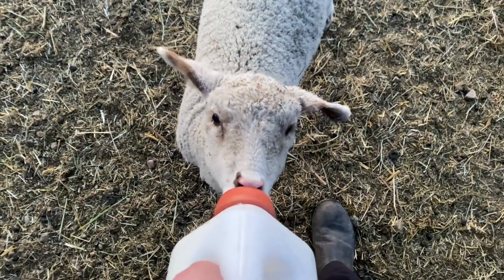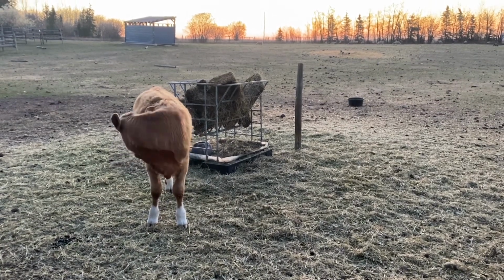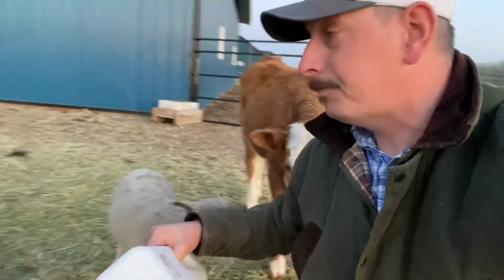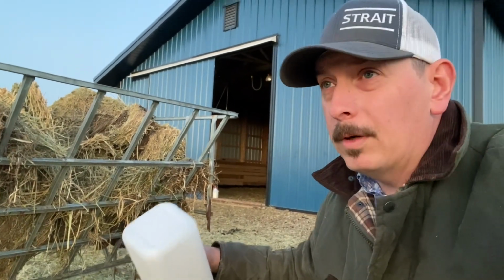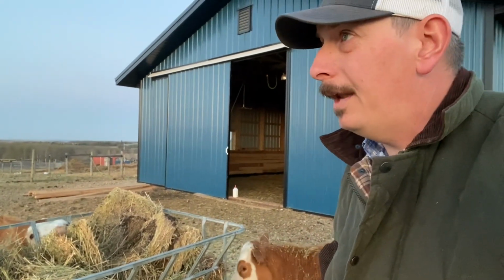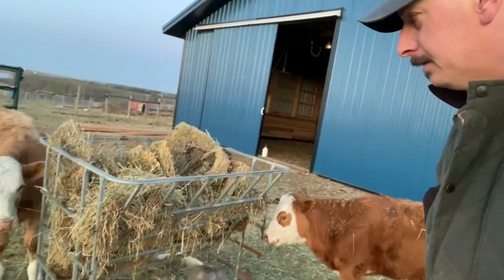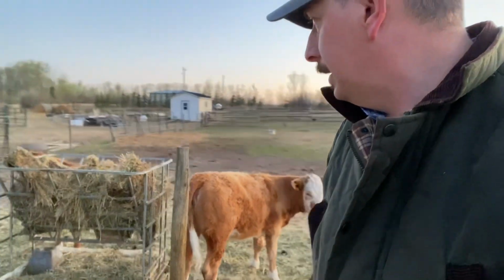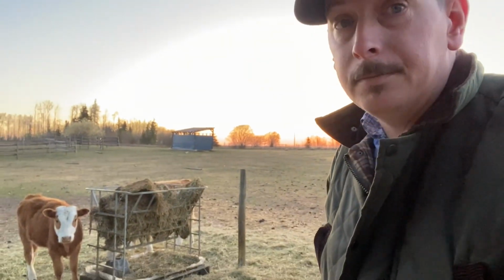How it’s Working (IBC Tote Feeder)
One of our viewers asked how the IBC tote feeder was working, so here’s a quick video to show you how it’s going.

How To Make a Hay Feeder With an IBC Tote